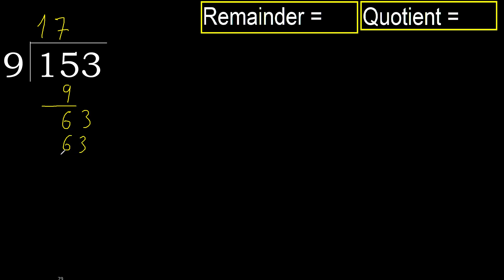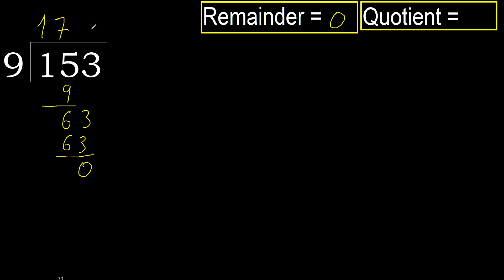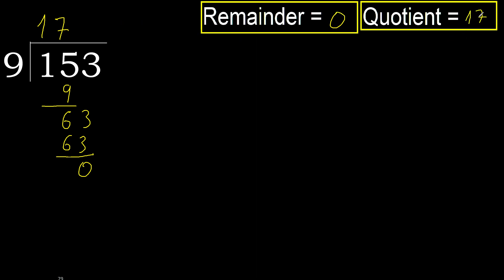Divide 153 by 9 , remainder . Division with 1 Digit Divisors . How to do